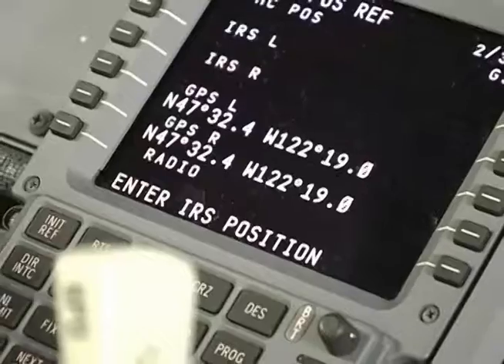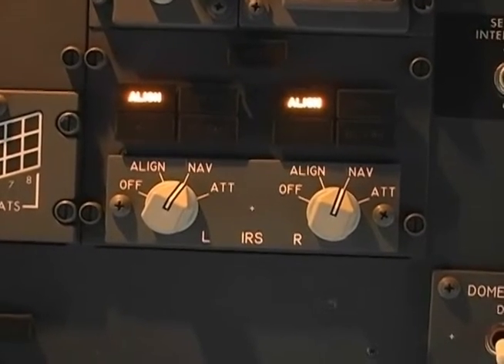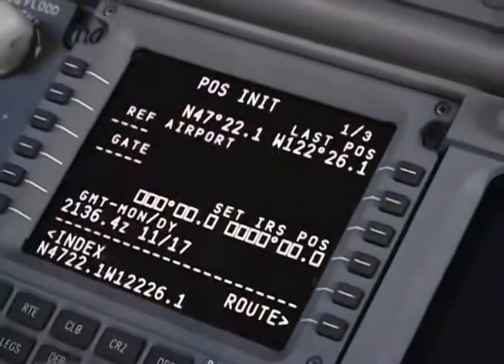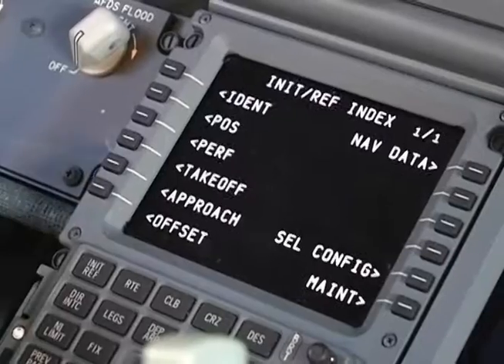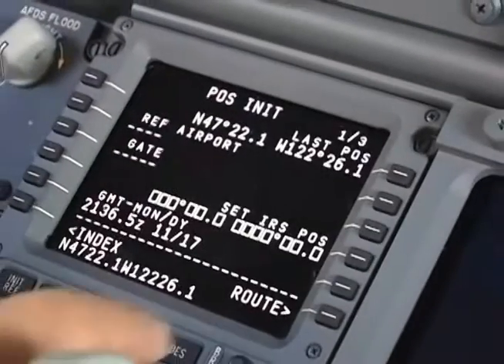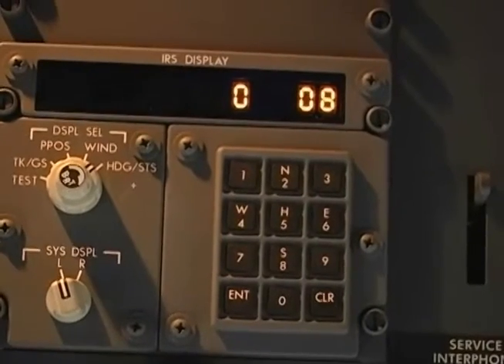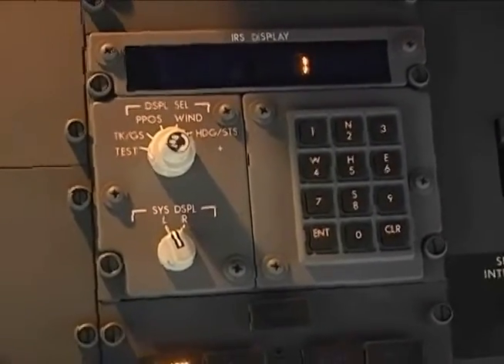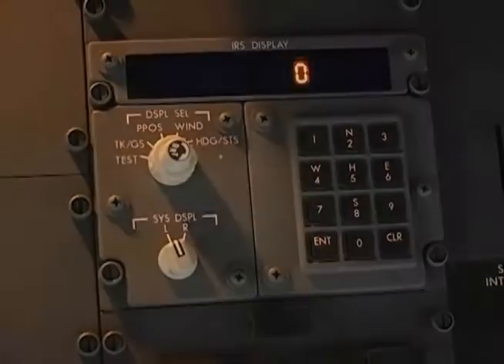Initializing the ADIRU | Training | Honeywell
Demonstration of how to initialize the B737 NG ADIRU.